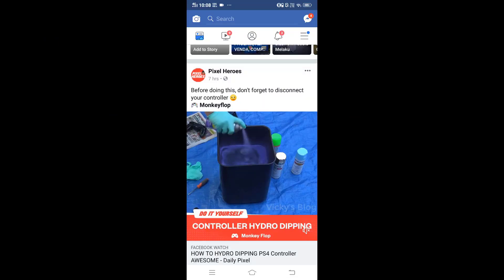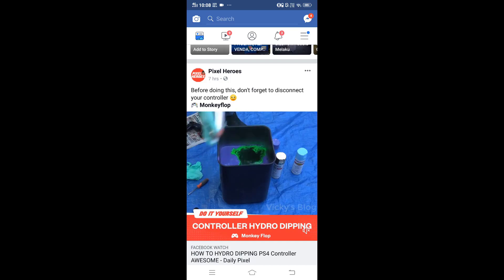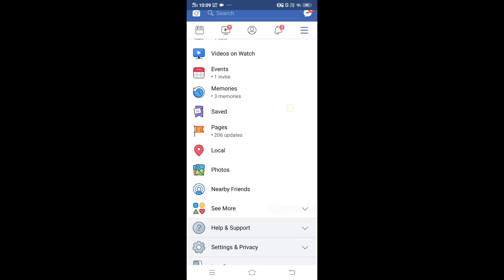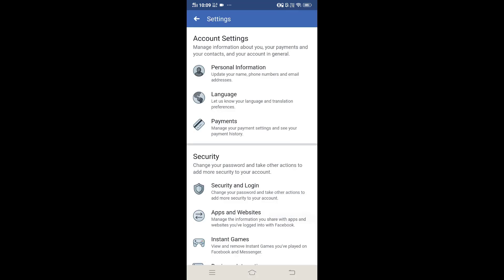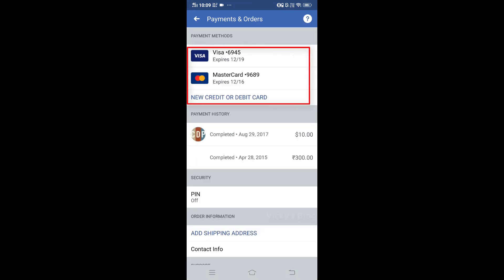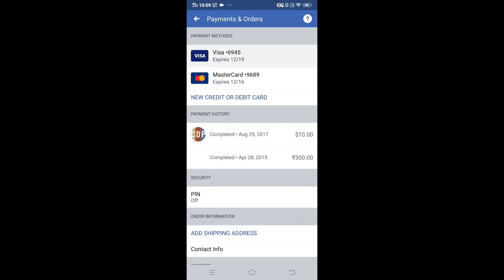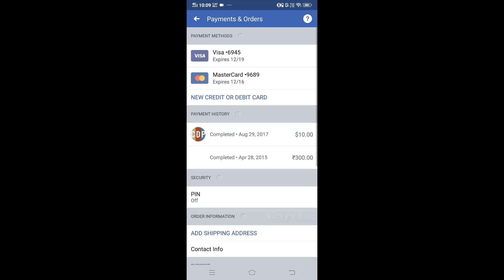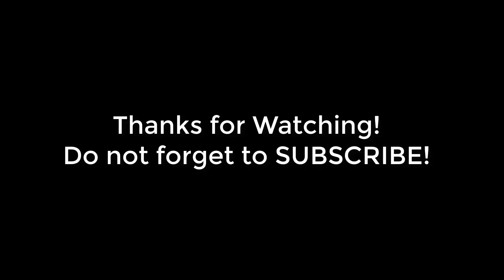How to DELETE or REMOVE your Credit Card or Debit Card details from Android Mobile on Facebook app?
Hey Guys, in this video i am showing How to DELETE or REMOVE your Credit Card or Debit Card details on Facebook app from android mobile or any android devices.